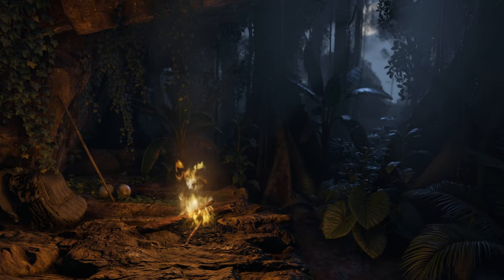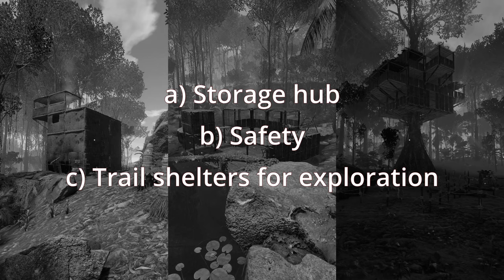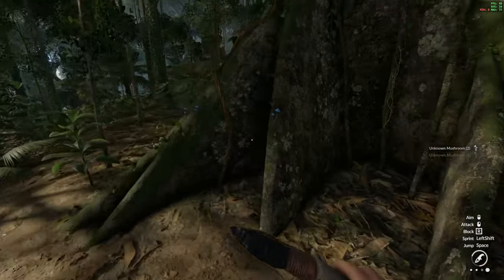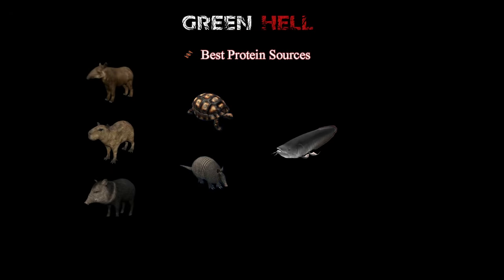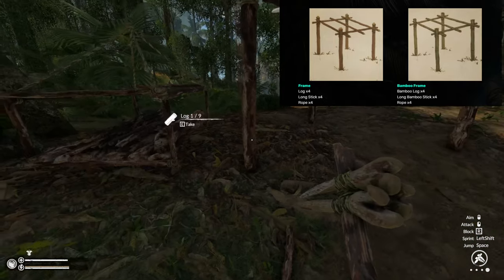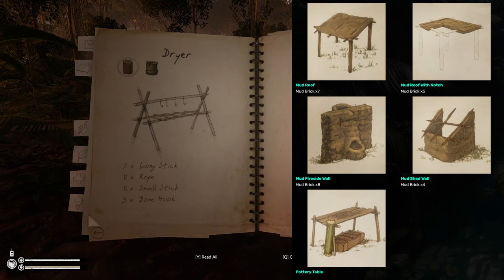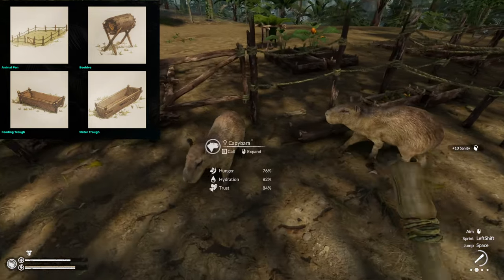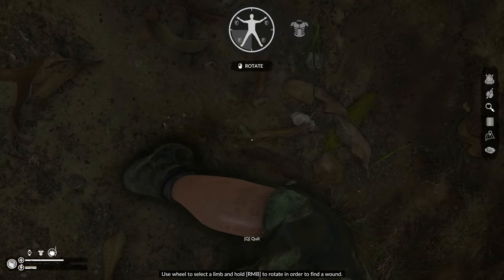Base Building Guide | Green Hell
Master base building in Green Hell! Learn optimal locations, house types, and essential structures to make the best base in the Amazon jungle. 🌿🏡

Chapters:
00:00:00 Intro
00:00:37 Building Types
00:02:24 Locations
00:04:02 Structures
00:08:53 How to make advanced armor and tools from iron / molds
00:10:30 Structures continued
00:11:52 Structures summarized